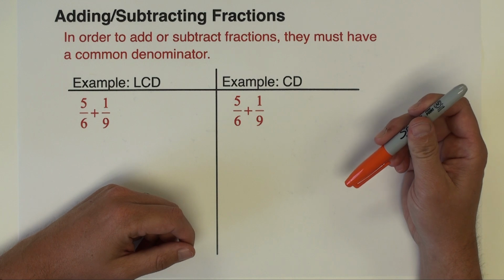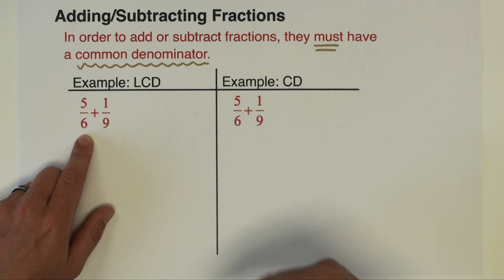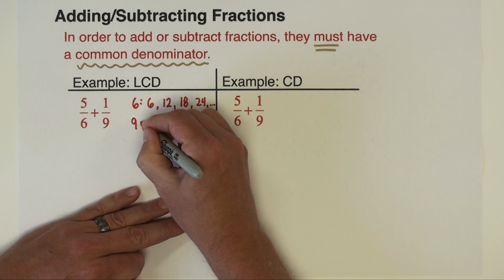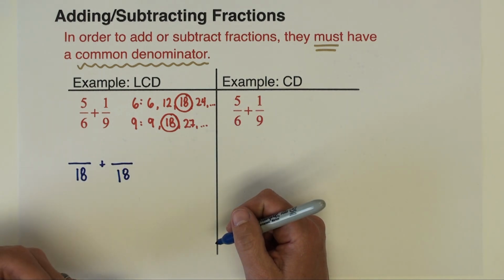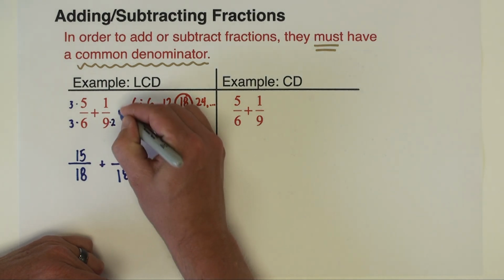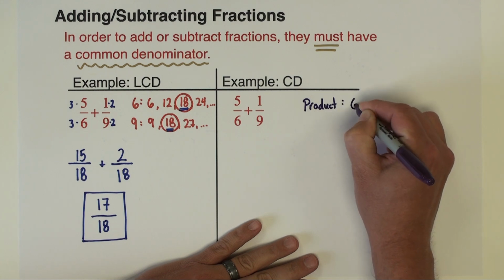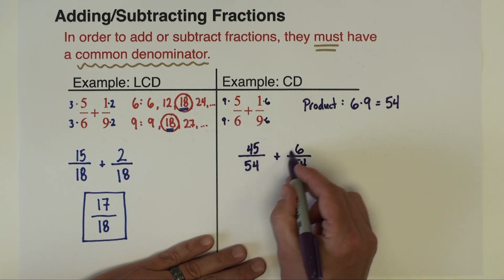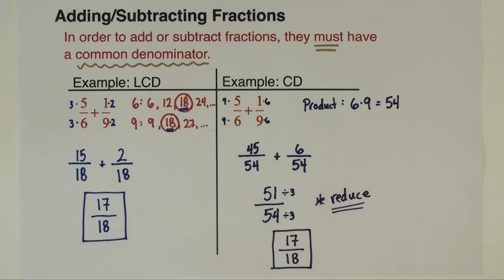HOW TO ADD AND SUBTRACT FRACTIONS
In this video we learn how to add and subtract fractions. In order to add or subtract fractions, you need to have a common denominator.